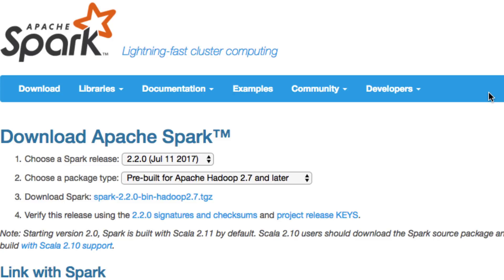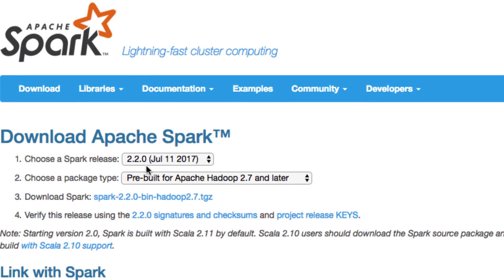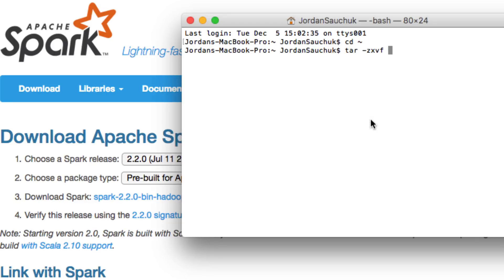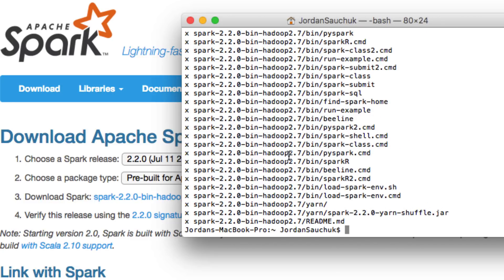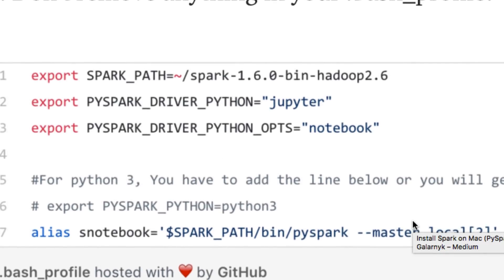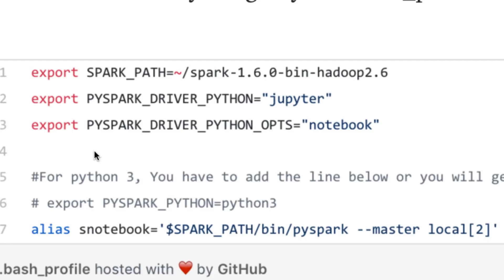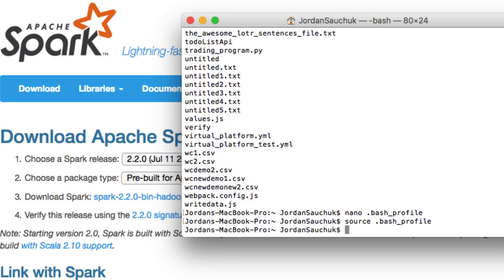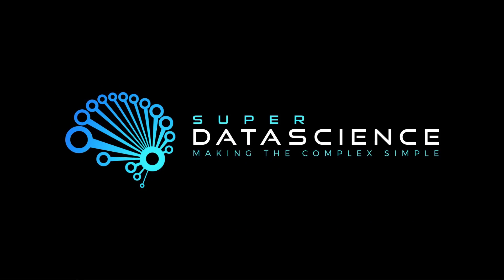INTRODUCTION TO BIG DATA WITH PYSPARK - SETUP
Welcome to the SupderDataScience series on PySpark! Looking to learn more about Big Data and Machine Learning? Want to dive into projects using Python and Spark to harness the power of cloud computing? Get started with this incredible series that will progress to more complicated Pyspark tutorials to assist in providing you the knowledge and tools you need to create ground-breaking projects and big data algorithms. PySpark is a Python API built on Apache Spark which is an open-source cluster-computing framework. Big data operations are crucial from operations in Artificial Intelligence, Data Science to Cyber Security and much more. Get started learning today!